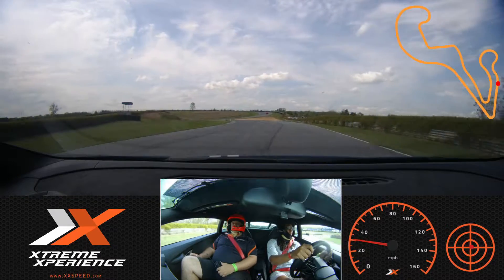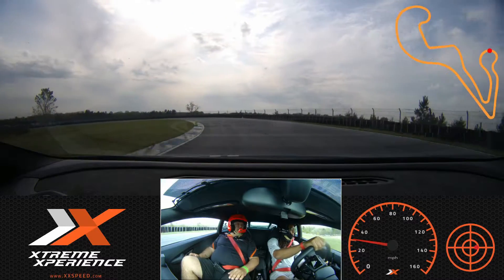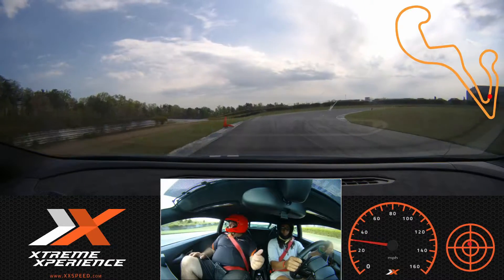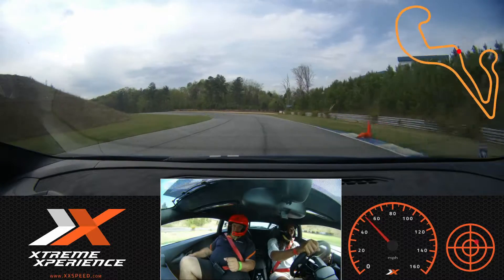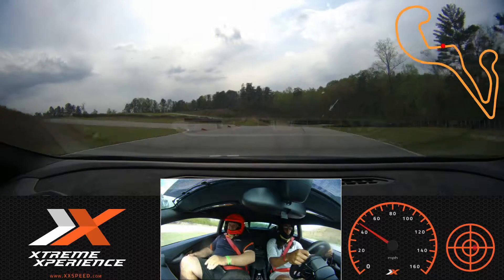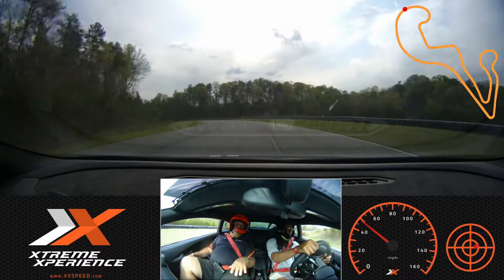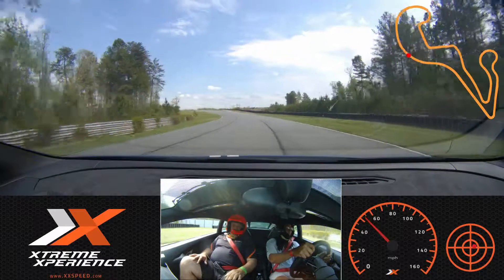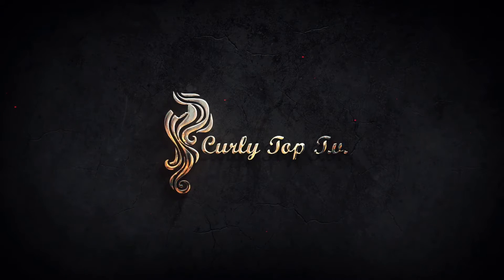Lambo Track Day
Ive been sitting on this video of my track day for some time and I'm not sure why!?!?! But none the less here is my birthday present i got from my dad! what a cool gift from Xtreme Experience to track a super car! i was in a Huracan which was a blast to drive!